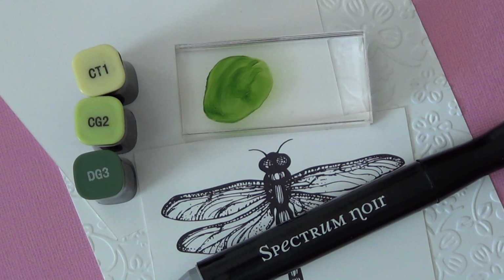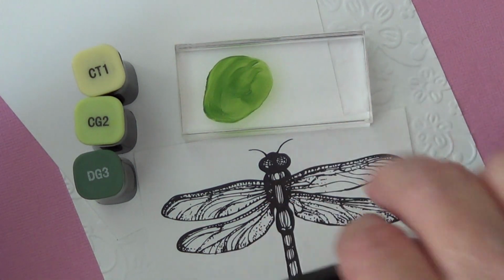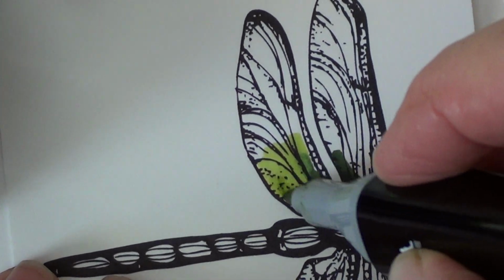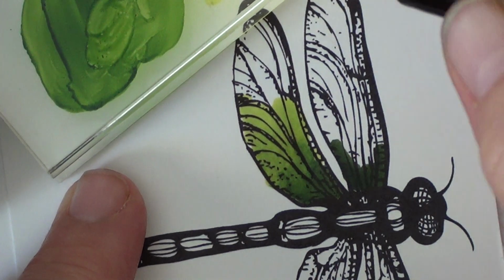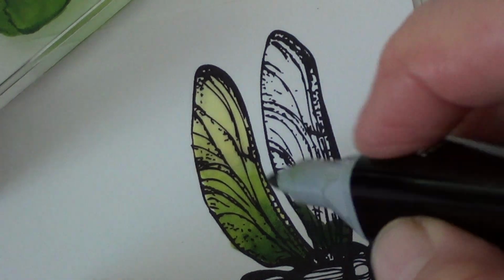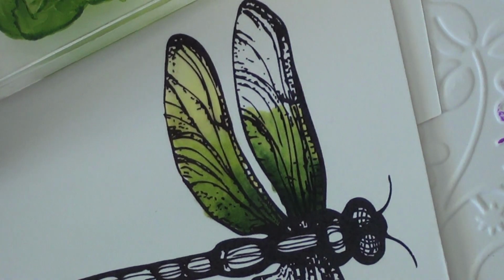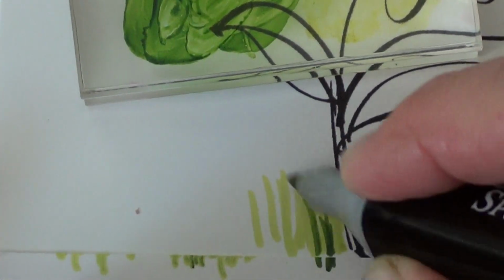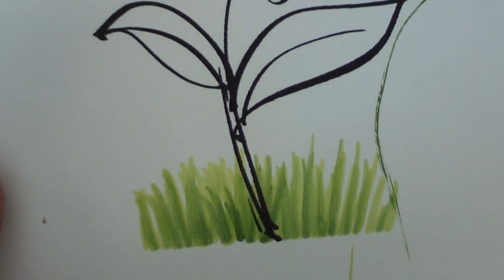Palette Blending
An easy technique to blend colors together that normally won't blend well by making a medium color on a palette.